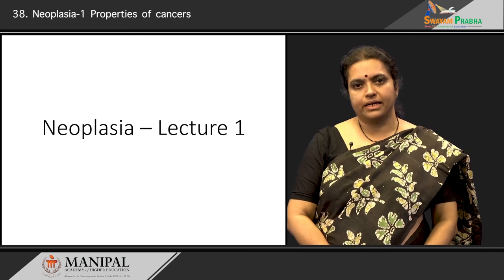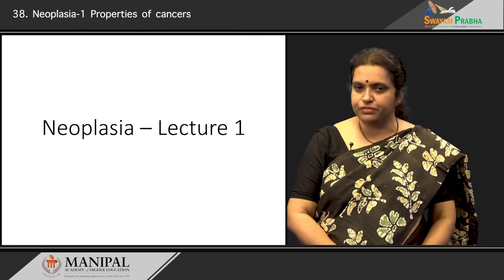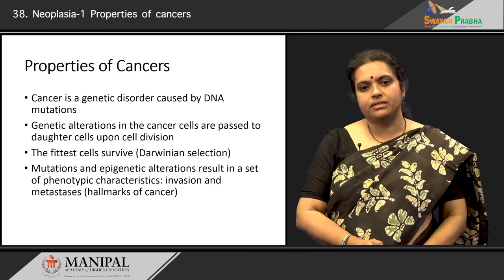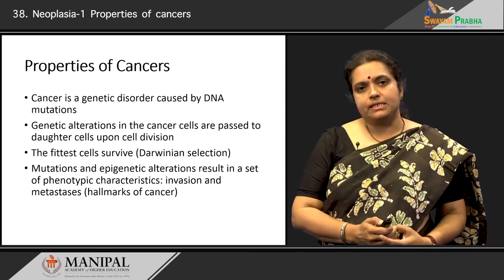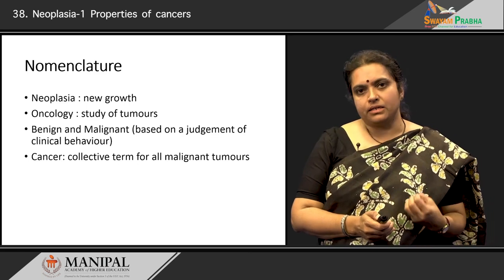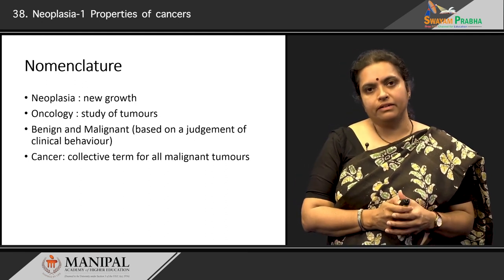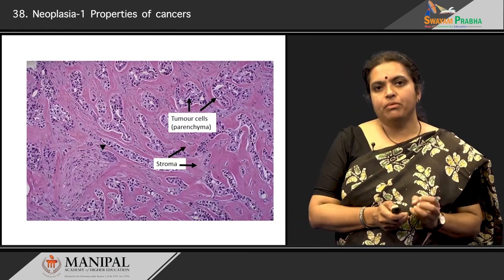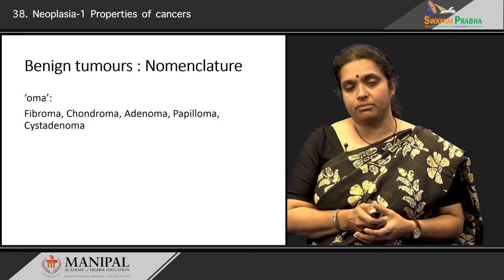Neoplasia-1 Properties of cancers 8.1